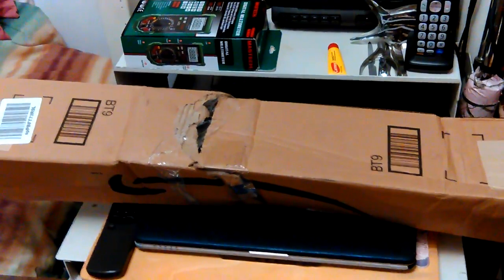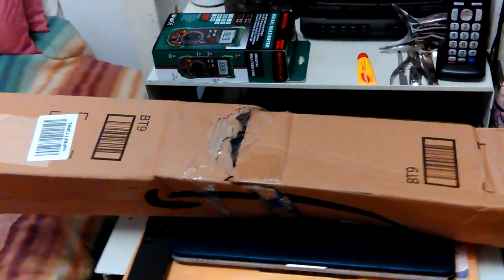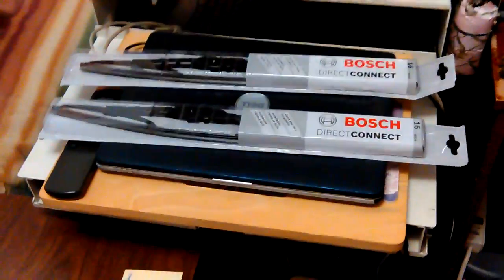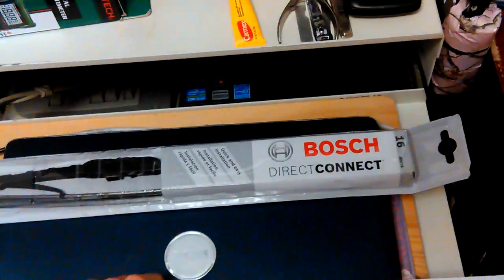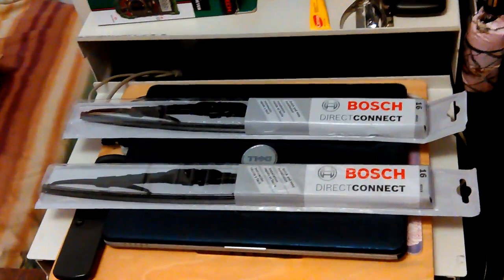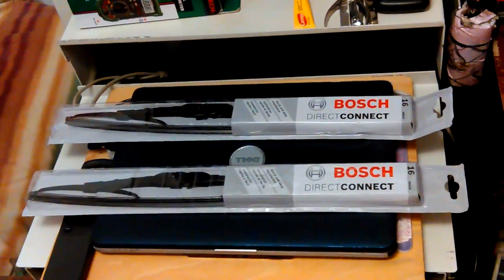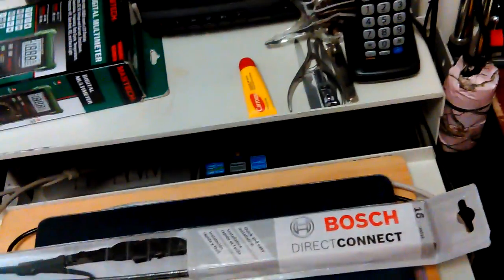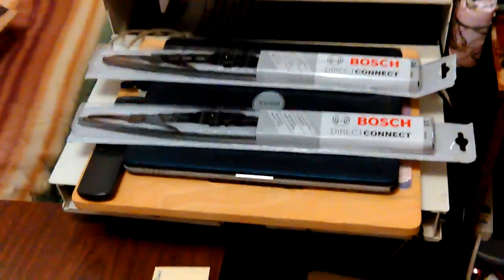Bosch Wind Shield Wipers, broken & taped Box, VID_20170718_155642 -1976 Chevy Blazer 4x4 Repairs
Bosch 16 inch Wind Shield Wipers, came in a broken & taped Box from Amazon, VID_20170718_155642.mp4 -1976 Chevy Blazer 4x4 Repairs

Thanks,

Don